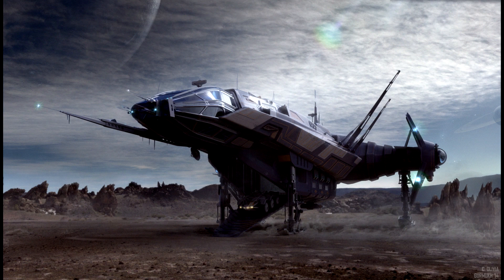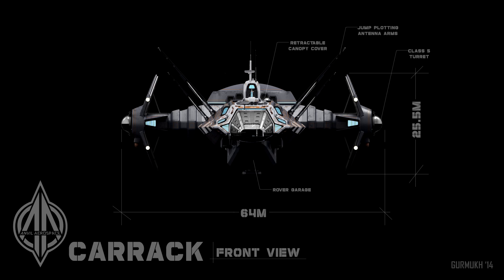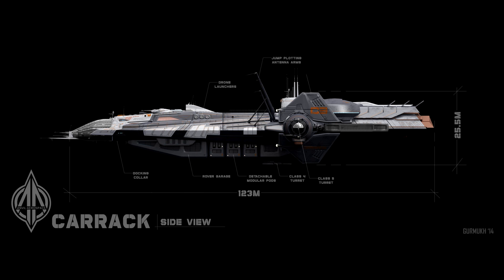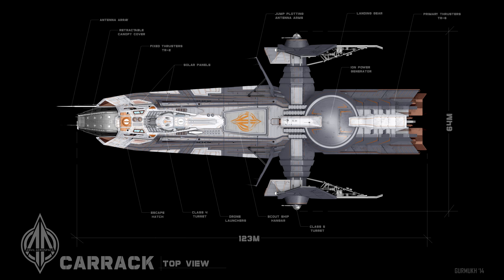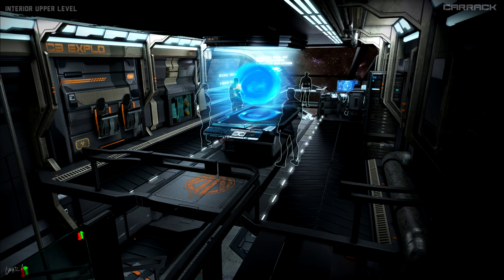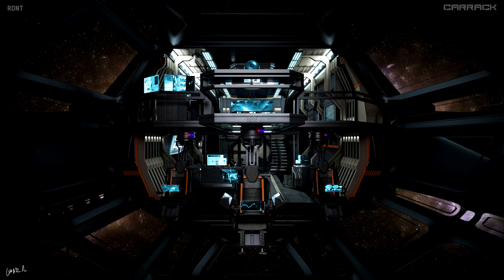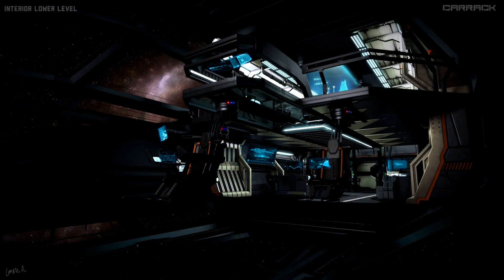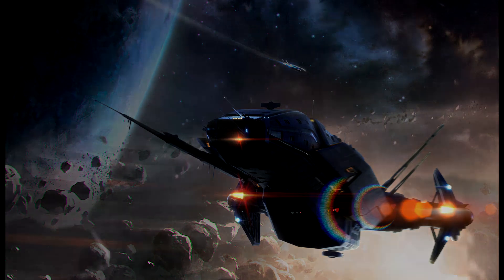STAR CITIZEN || ANVIL CARRACK FIRST LOOK || KING OF EXPLORATION!?!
TWITCH giogetmoney
STEAM giogetmoney